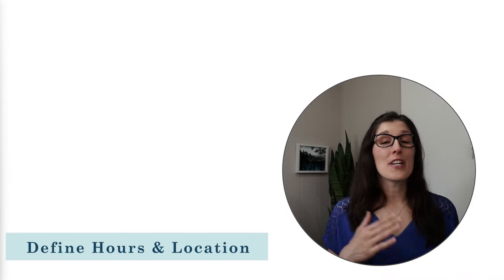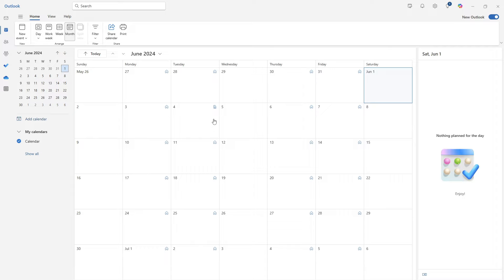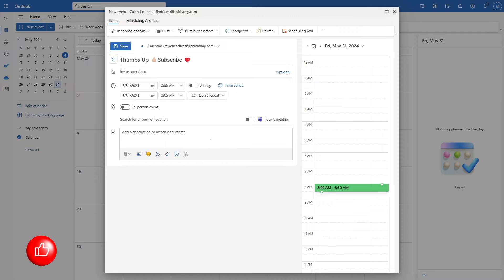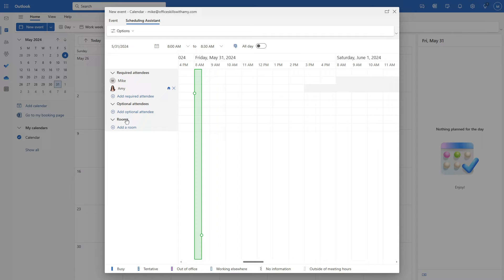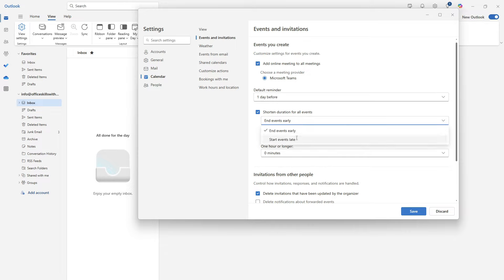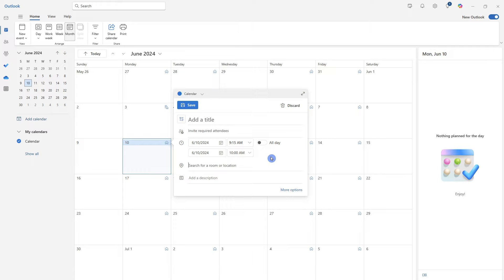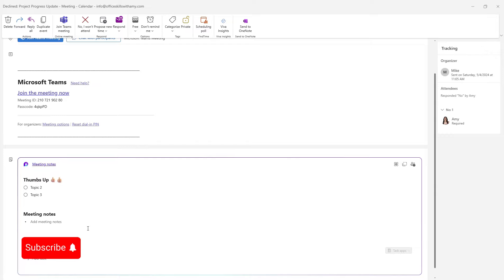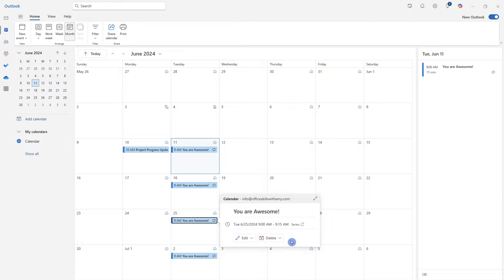OVERWHELMED by YOUR Outlook calendar? - Outlook Calendar Tips 2025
In this video, you will learn how to take control of your Outlook Calendar with these new features as well as tips and tricks!  Explore the latest NEW Outlook calendar features in 2024.

Stay ahead of the curve in 2024 by mastering new Outlook updates designed to streamline your schedule and boost your office productivity. Our tutorial offers valuable insights loaded with tips and tricks to enhance your Outlook experience.

🕧 Set Your Availability: Share your work hours and location upfront, paving the way for seamless meeting coordination.
☕Innovative Scheduling Intervals: Embrace the freedom of extra minutes with our new scheduling intervals, perfect for a well-deserved break between meetings.
❌ Declined Meetings Visibility: Keep declined meetings in view on your calendar, ensuring you have all the details at your fingertips for quick reference or a last-minute RSVP change.
🔁 Flexible Recurring Events: Learn the art of adjusting future events in a recurring series, keeping your calendar adaptable without rewriting history.

Press play and let’s elevate your Outlook game to pro-level. It’s time to make every minute count, with a sprinkle of fun along the way.